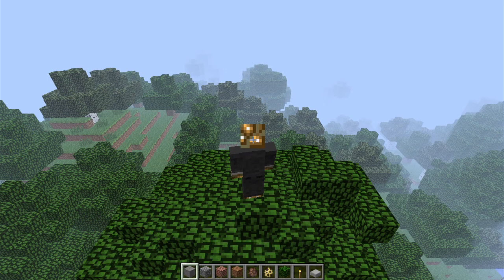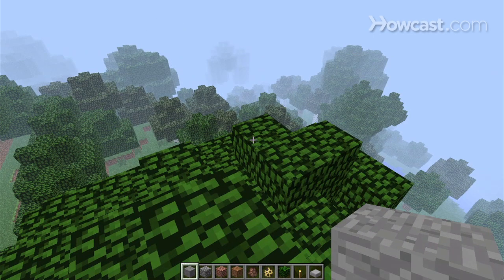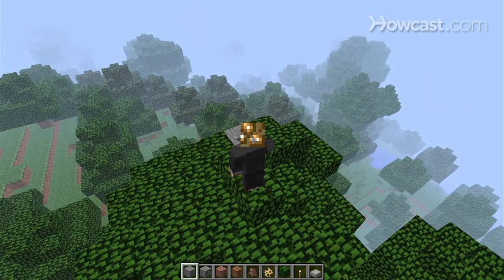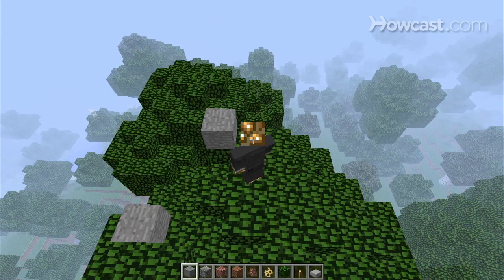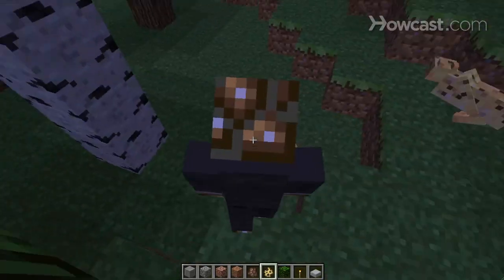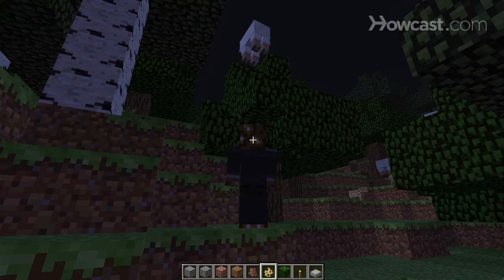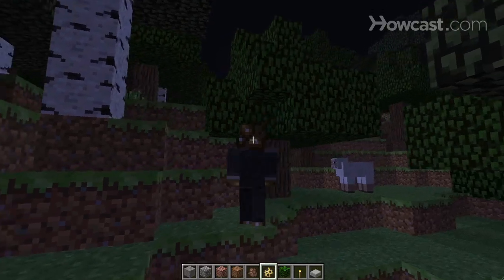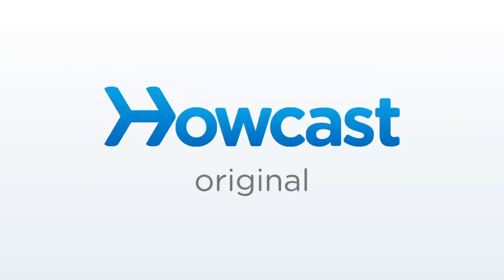Minecraft Tutorial: How to Use Camera Modes in Minecraft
Learn how to look at yourself in third person and how to smooth your mouse movement in Minecraft with this gameplay tutorial.

So I'm hanging out on top of this tree to show you some camera controls in Minecraft. So here we have the normal first person view. You hit F5, and you get third person view. So you can place some blocks or whatever. Hit F5 again. You have a reverse third person view, which is a little weirder to control. So it's not really functional to play the game like this.

But anyway hit F5 again to go back to first person view. And then the one more camera control is F8, and that will turn on mouse smoothing, so your camera will be a lot smoother. And if you want to record things or whatever, record some more cinematic stuff, you can do that., and the camera's going to have this kind of weird inertia. So it's going to go slow when it starts, and then it's not going to stop right away when you stop moving your mouse. And that'll give you some nice, smooth movements so you can make your exciting Minecraft videos.

So these are only the camera controls that are in the vanilla version of Minecraft. There are mods and other things you can do, but if you are just sticking to the vanilla version, these are the camera controls you can use. And also note if you're on a Mac, you need to hold the FN key and then hit the F key for it to work. Otherwise, you'll just open your doc or whatever.